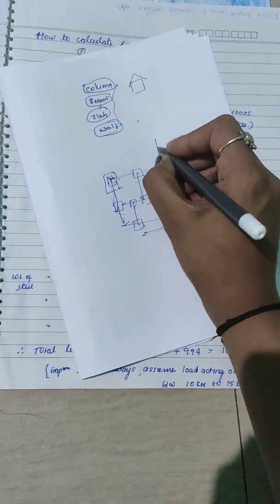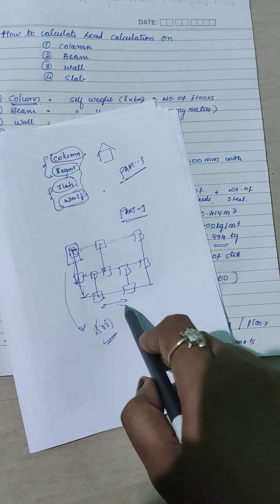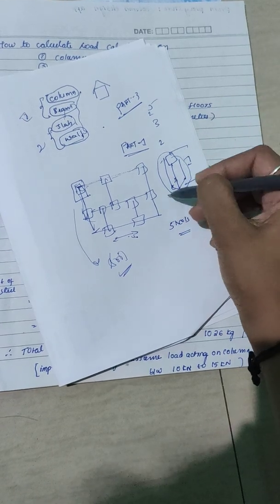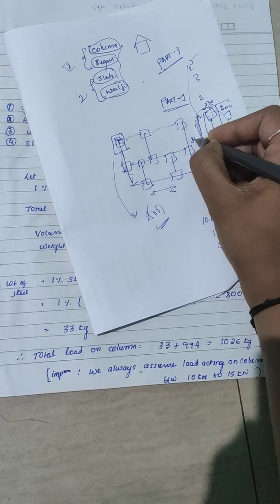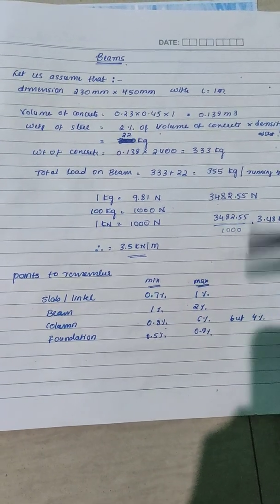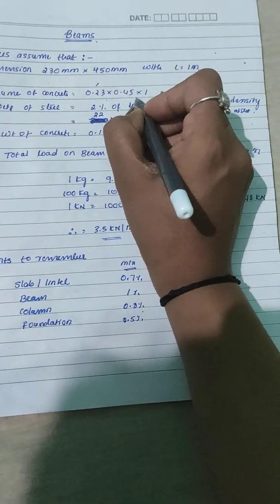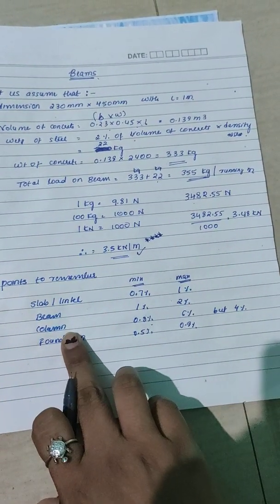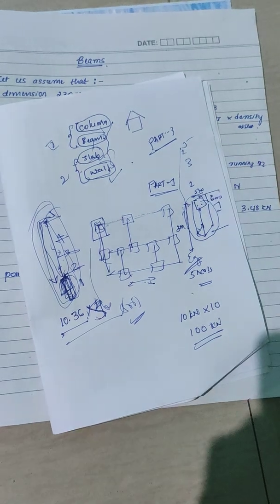Calculation of Load acting on column Beam Wall and Slab (Part-1)